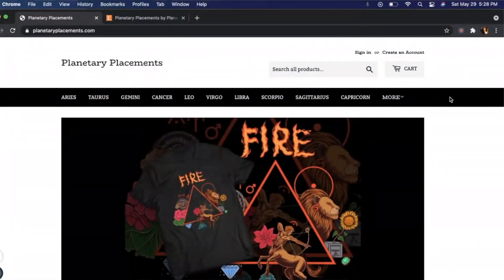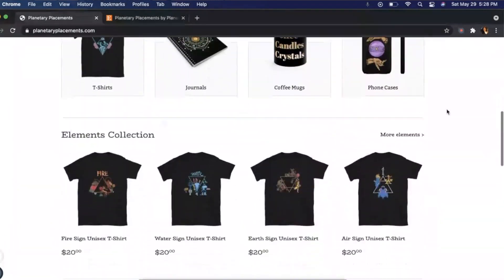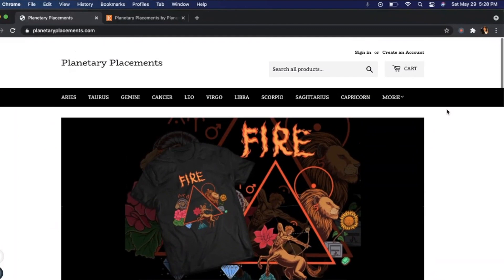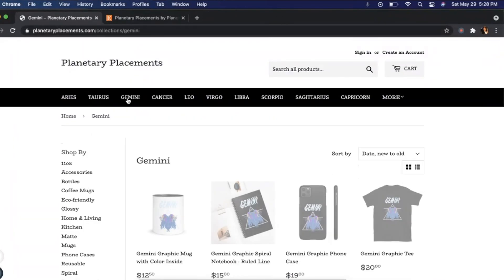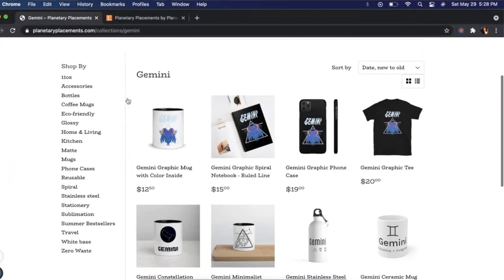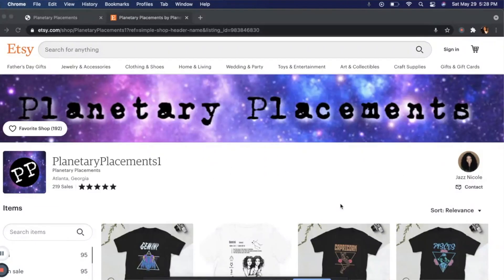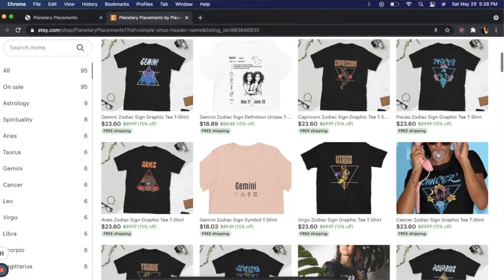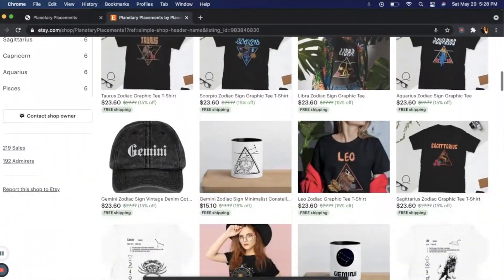ALL ABOUT MERCURY RETROGRADE | What is it? How to Prepare + Get Through It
Mercury Retrograde in Gemini May 29 to June 22